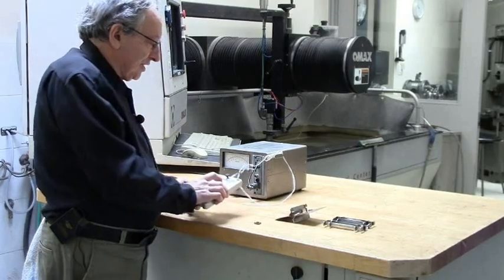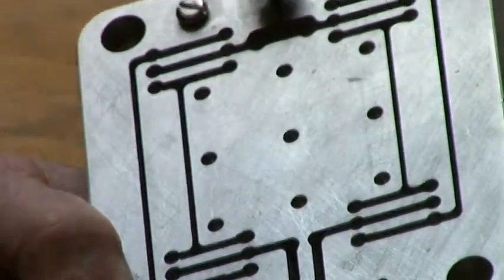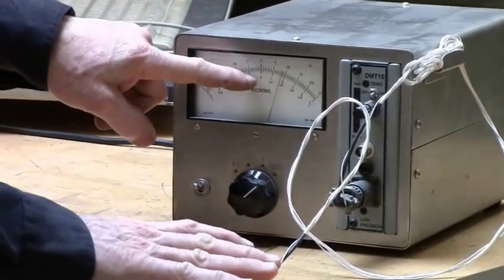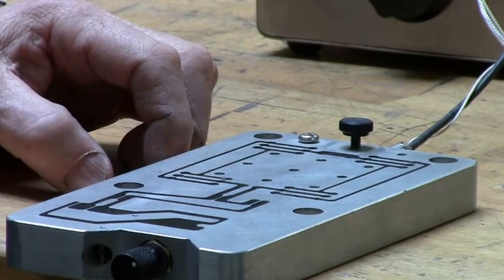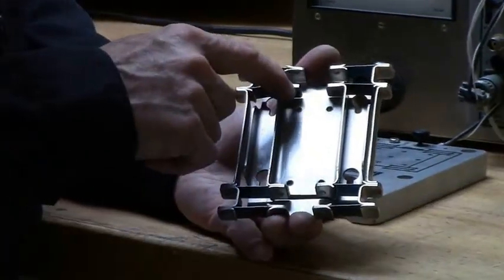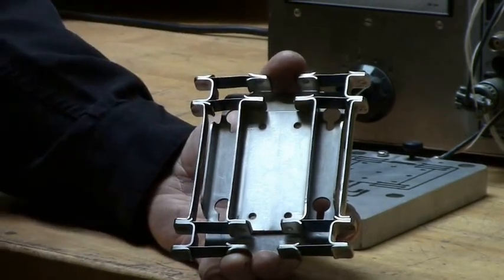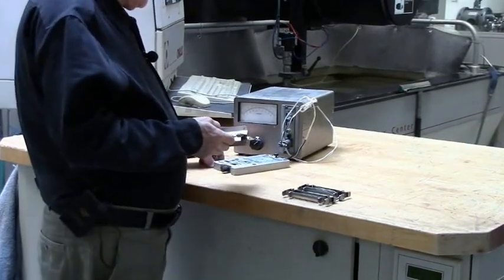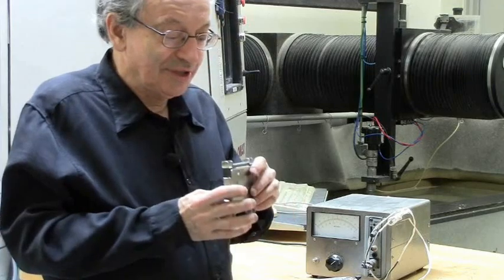Building Prototypes Dan Gelbart part 10 of 18 Flexures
flexures